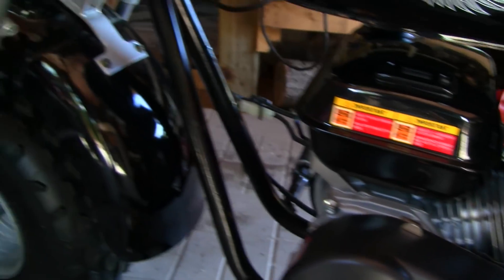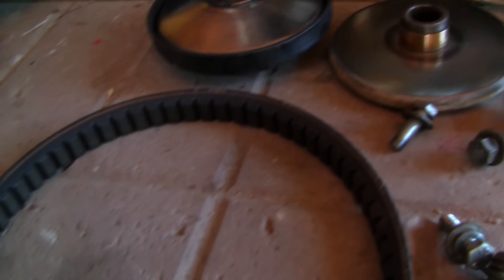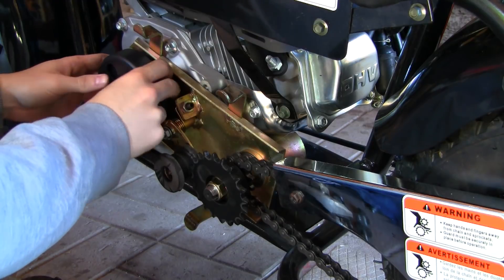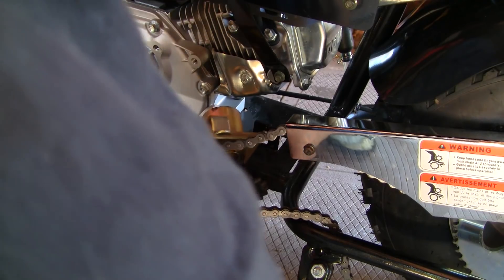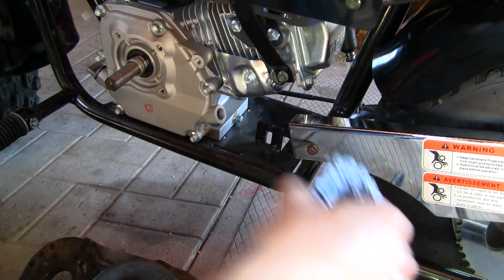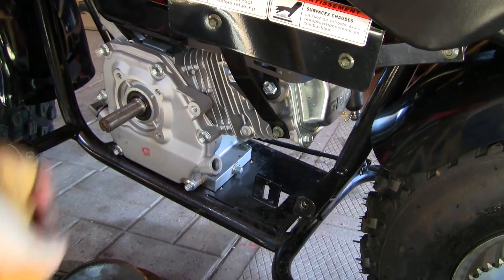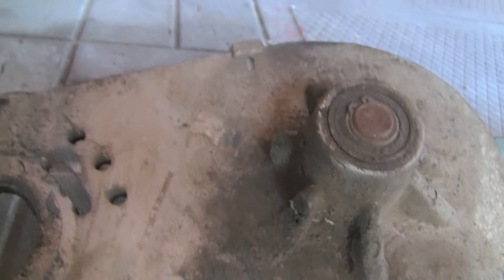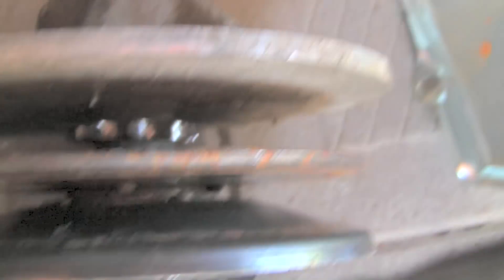Baja Warrior Mini Bike Clutch To Torque Converter Conversion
This is a how to video with step by step instructions on how to convert a Baja Warrior or Mini Baja to a torque converter clutch for more torque and more speed.

In the video I show all the steps then take it on a top speed run to see the difference.

It is a Comet TAV2 30 Torque-A-Verter for a 3/4 inch shaft and the 10 tooth sprocket for a #40/41/420 chain.

I hate hearing my own voice so I lowered the pitch of my narration a bit so it sounds like someone else lol. :P